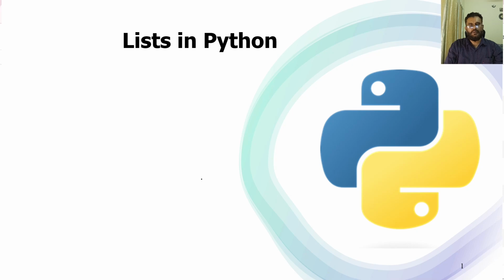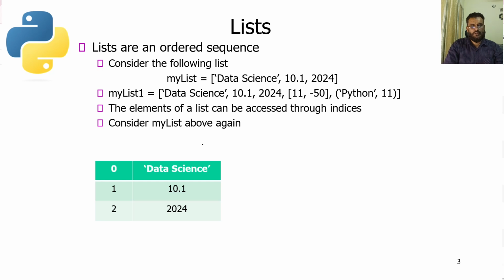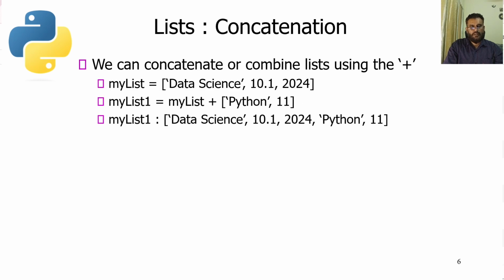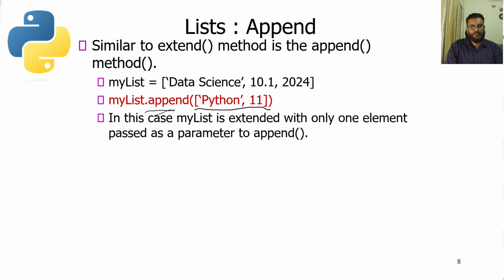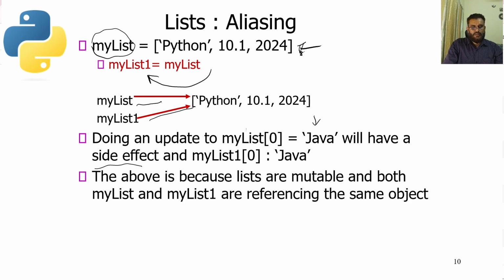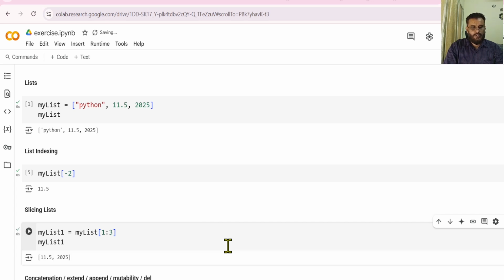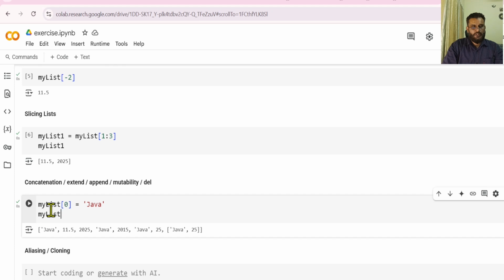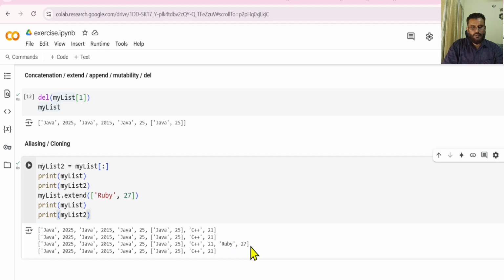Lists in Python Explained with Examples | Learn Python Series (Google CoLab Demo) Part 4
Welcome to the fourth video in our Learn Python Series for Beginners! In this lesson, we dive deep into Python Lists — one of the most powerful and flexible data types in Python.

You'll learn:

What lists are and how to create them

How to access, update, and delete list items

Common list operations and built-in functions

Live coding demo using Google Colab

This tutorial builds on our previous videos on Python Data Types, Strings, and Tuples, so make sure you check those out too if you haven’t already!

Whether you're a beginner learning Python from scratch or brushing up your coding skills, this hands-on tutorial will help you master Python lists with confidence.